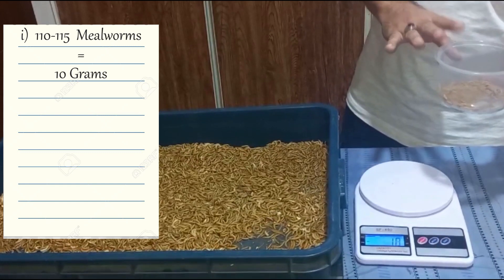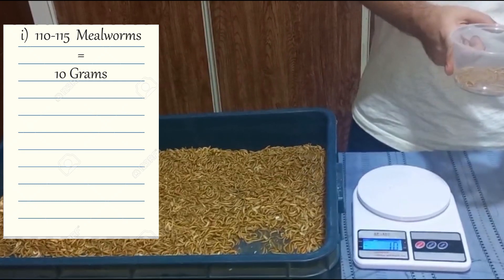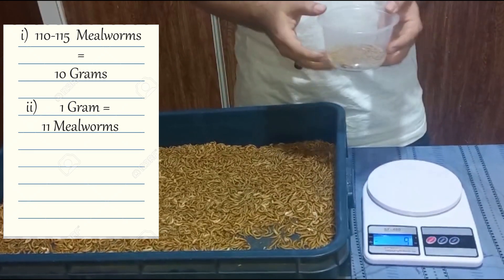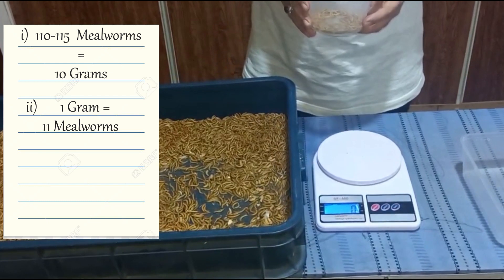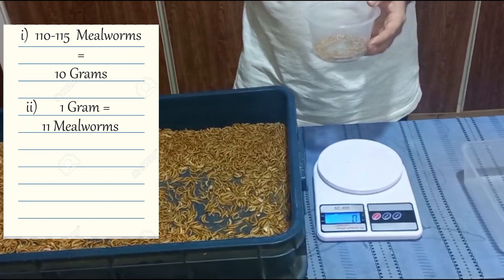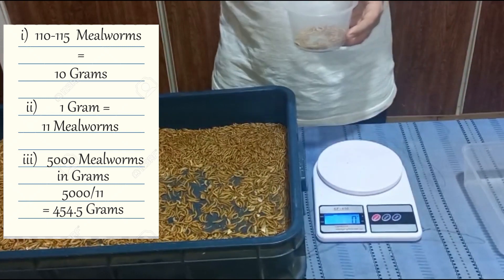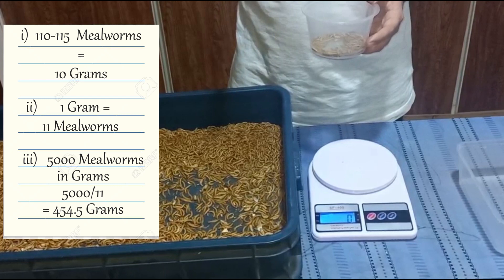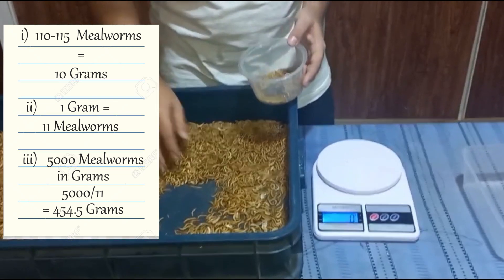What's Your Counting Strategy For Mealworms? I Feed Rich I Counting Mealworms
Feed Rich :-
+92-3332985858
Mealworm farming asia

Topic :-
Mealworms Business Ki Asal Haqeeqat Low Investment High Return Profit - Mealworm Farm - Markit Voice
what do mealworms eat
live mealworms near me
raising mealworms
mealworms asal haqeeqat
asad abbas chishti small business ideas in pakistan
Insects Business idea || How to Mealworms Business in Pakistan || Meal worms farming business
business ideas at home,low investment high profit business ideas,most profitable business in pakistan,business ideas channel,
fastest growing business in pakistan,top profitable business in pakistan,1 lakh rupees investment business in pakistan
mealworms
mealworms breading
mealworms business
mealworms eating
mealworms farming
mealworms in pakistan
mealworms for birds
mealworms farming in pakistan
mealworms turn into beetles
mealworms kaise banaye
business ideas
business ideas in pakistan besnes
low investment business
small business ideas at home